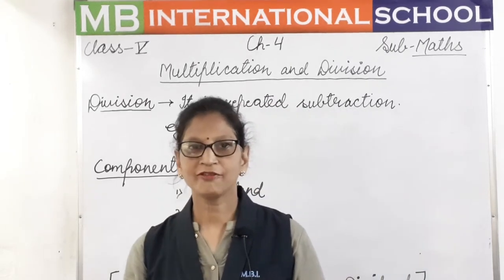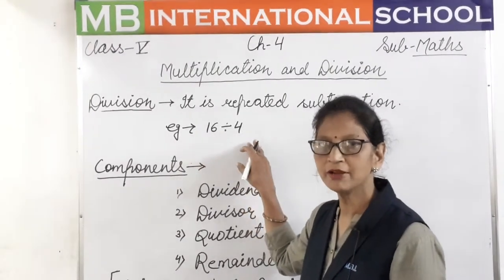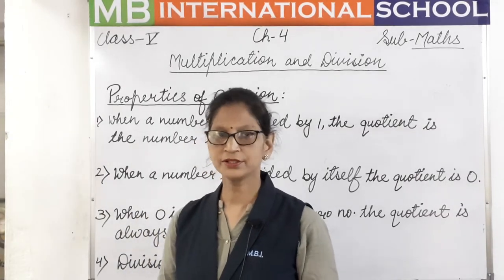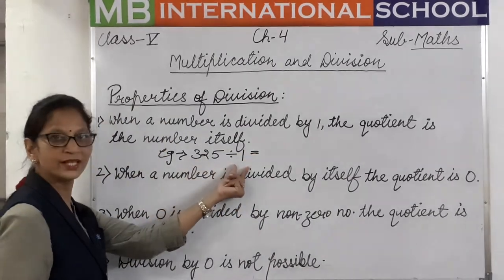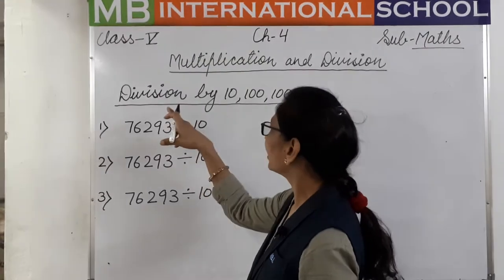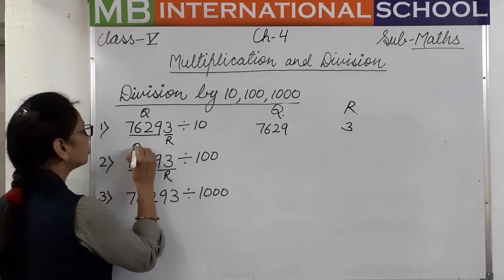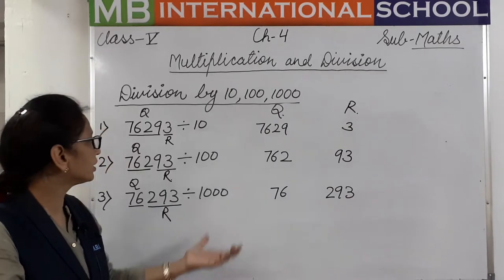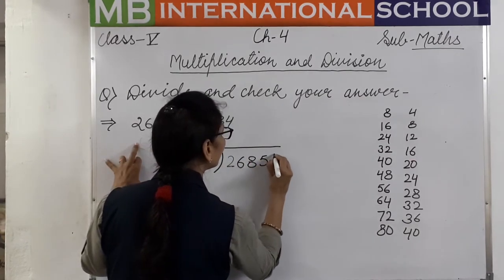Class 5 chap 4 (multiplication $ division) lecture 2